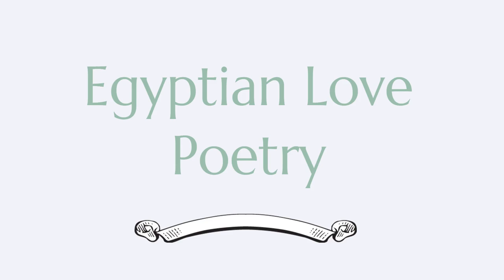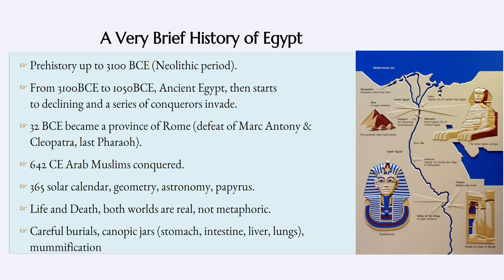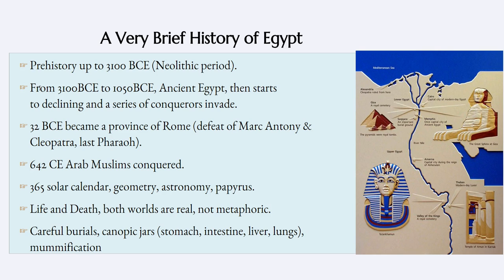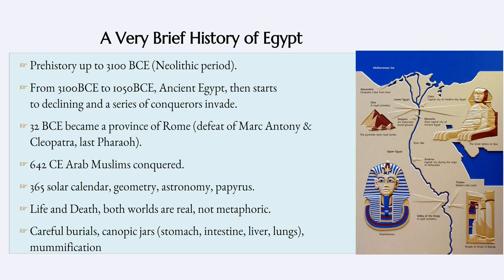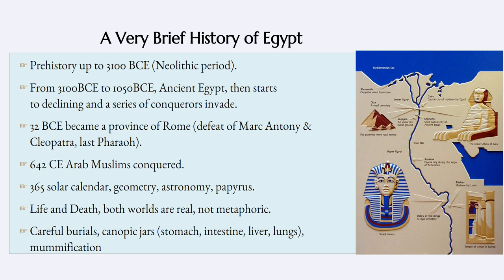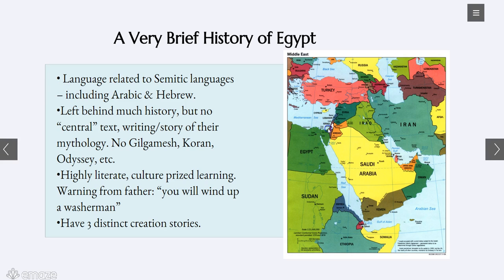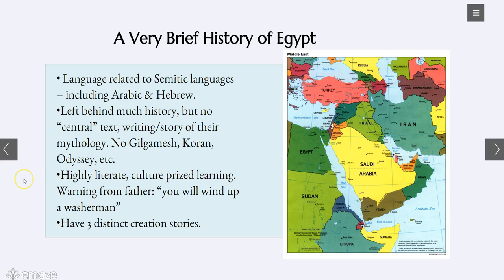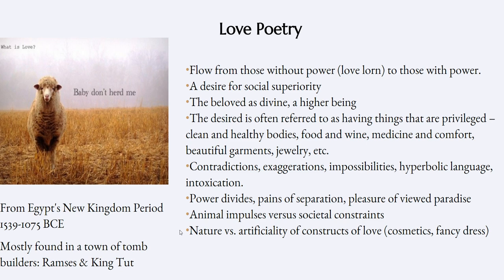Egyptial Love Poetry